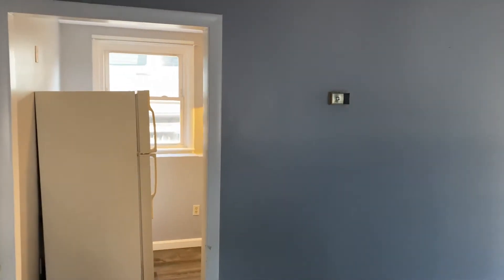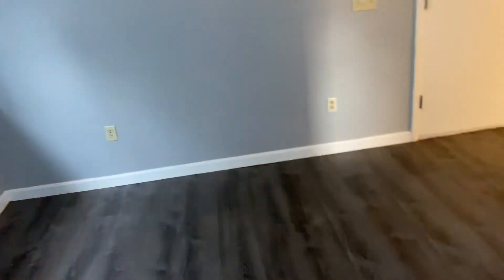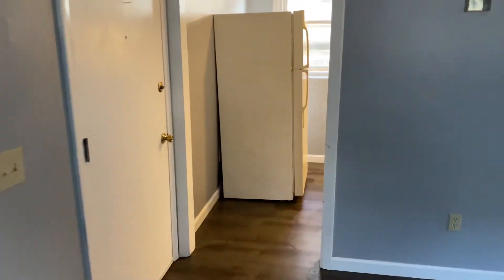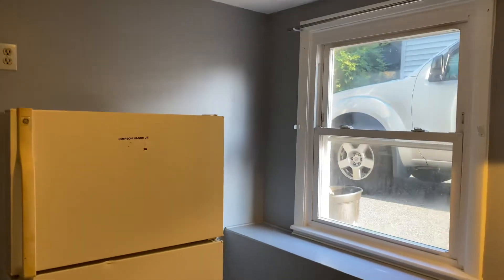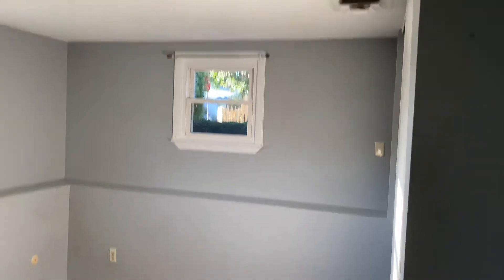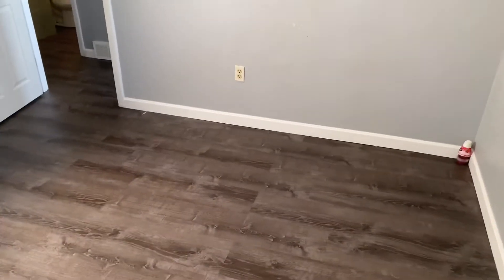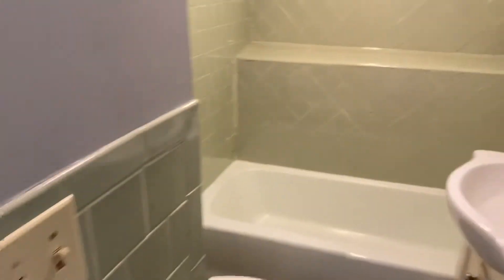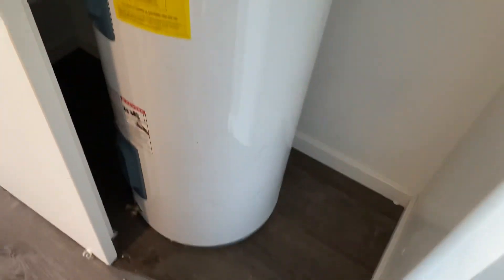Nexus Property Management RI - 174 Frances Ave Unit 1A Pawtucket RI 02860